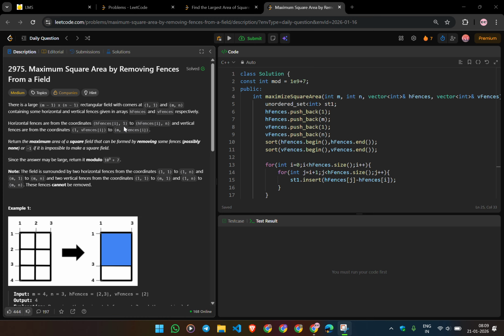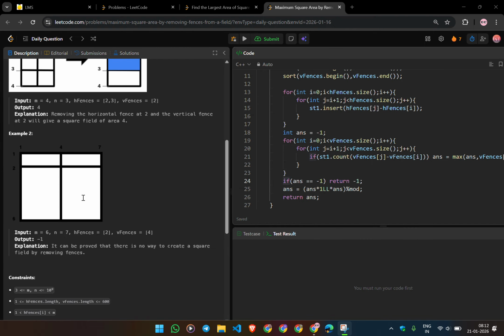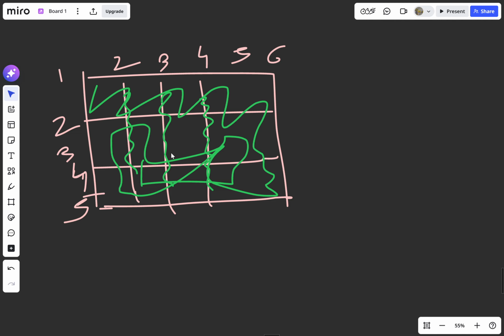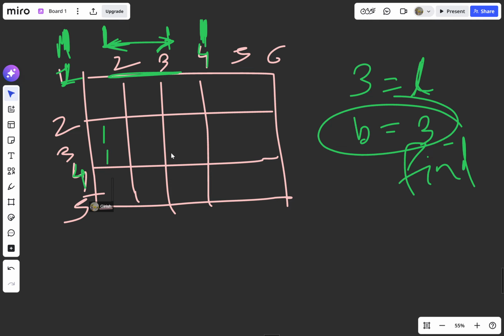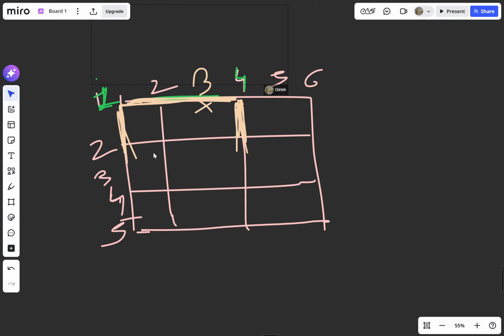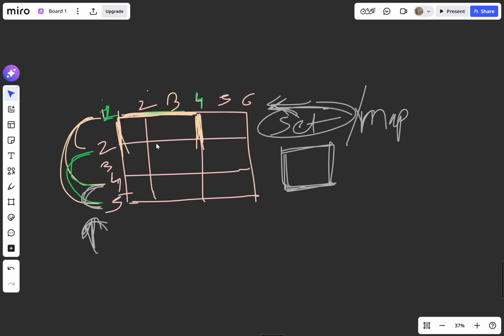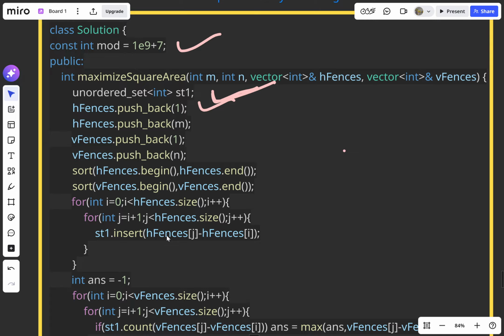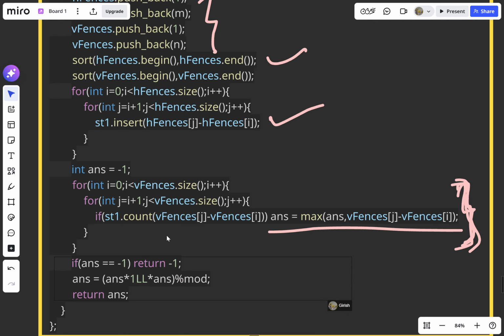Leetcode Daily 16-01-2026 | Problem No. 2975 Maximum Square Area by Removing Fences From a Field